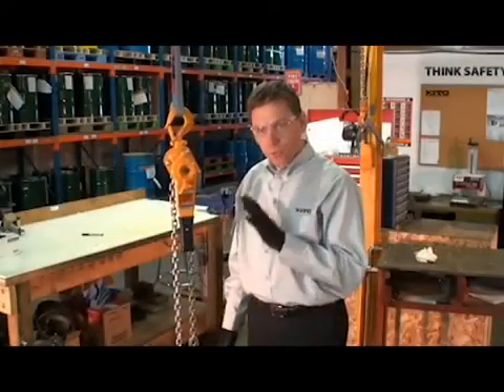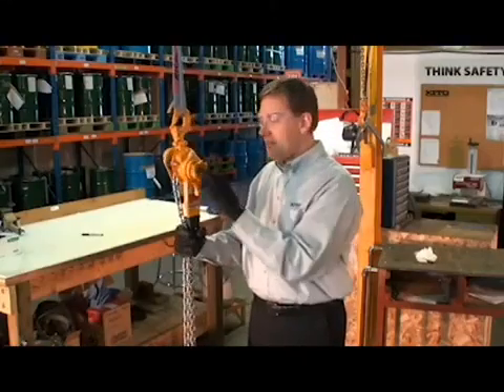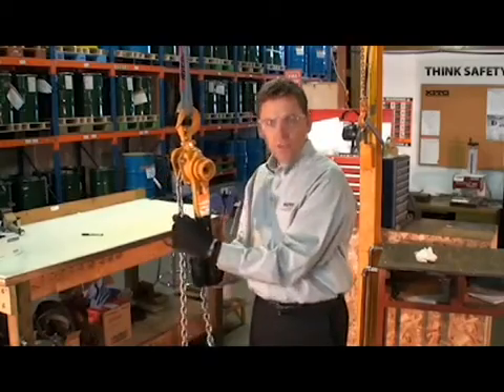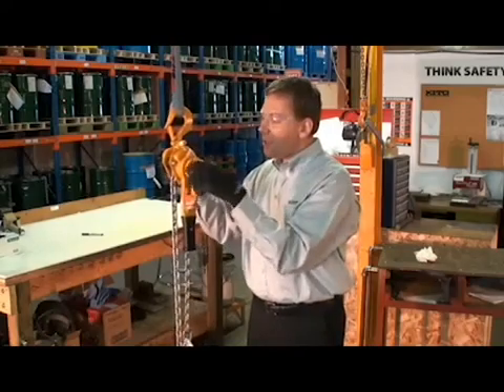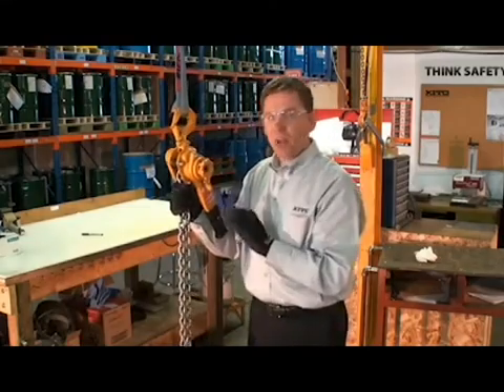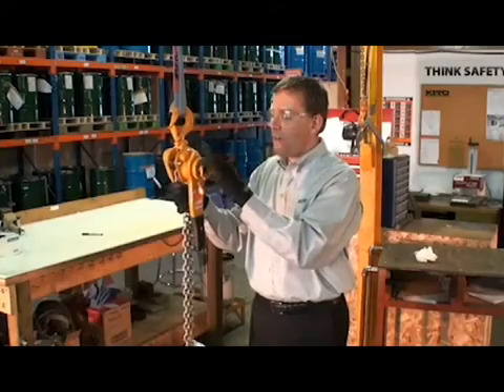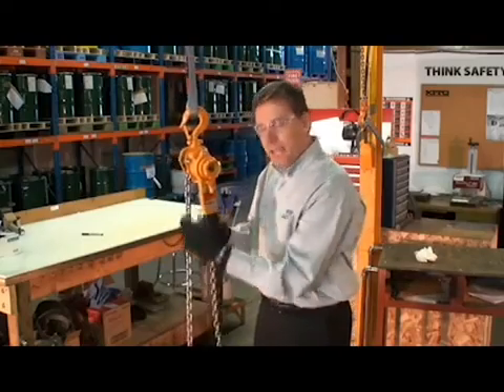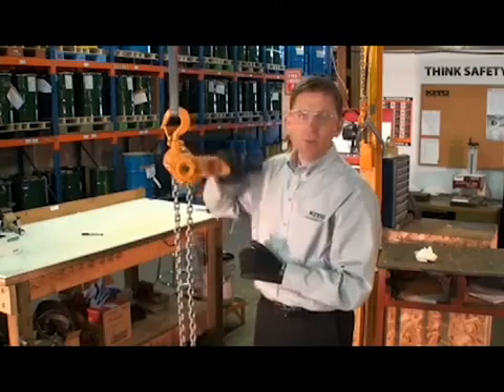Kito's L5LB - Hand Chain Hoist Freewheel Mechanism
Our widely acclaimed fail-safe freewheel system closes the gap between operator safety and load control. Developed in-house 30 years ago, the freewheel mechanism was intentionally created as a two-step process to eliminate the risk of accidental free chaining. The result is dramatically improved functionality and operator safety. Kito's Maurie Bergstrom demonstrates how to operate the freewheel mechanism on the L5LB lever hoist.